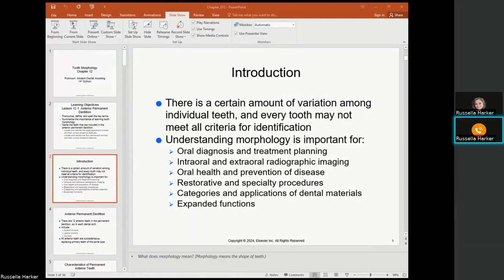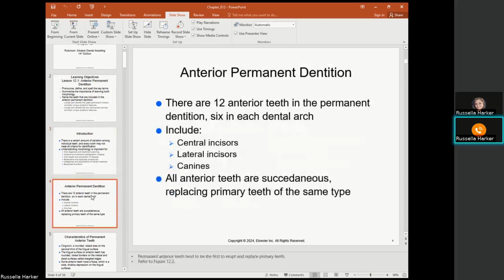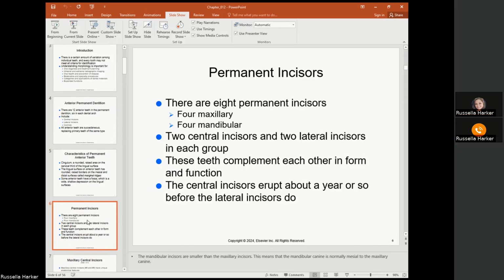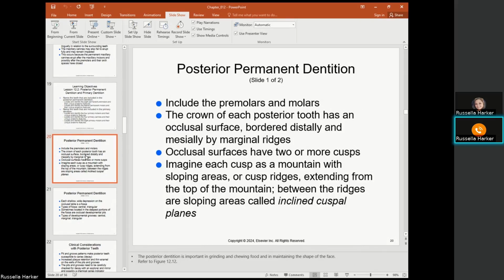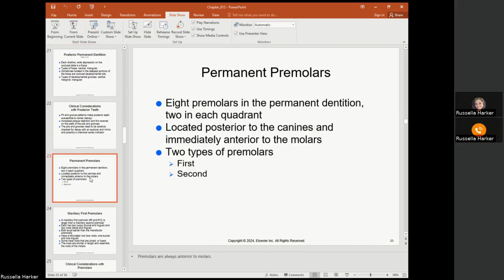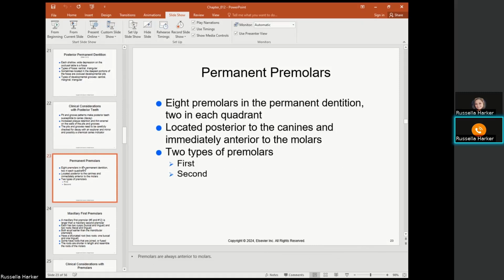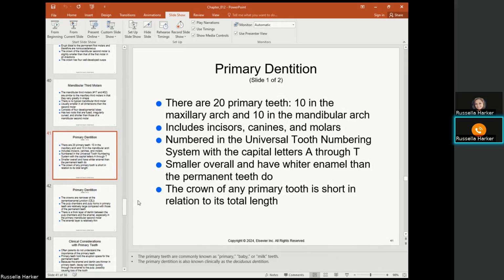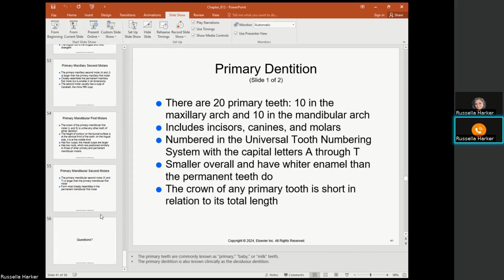Mod Session 6 MDA chapter 12 2024 10 14 16 31 01